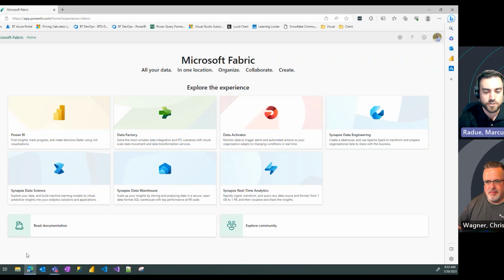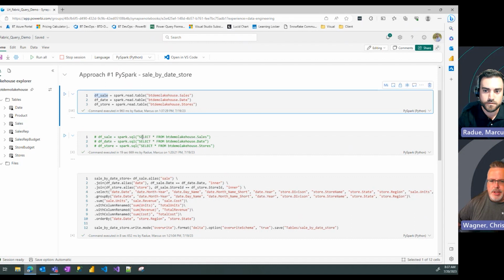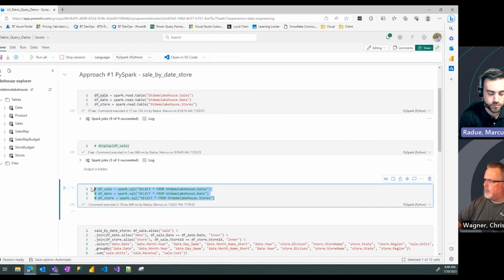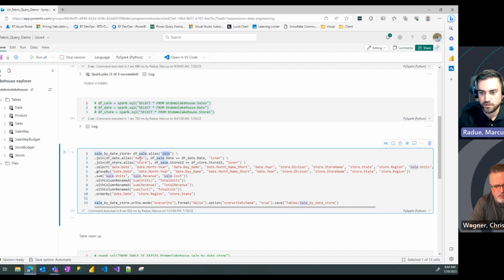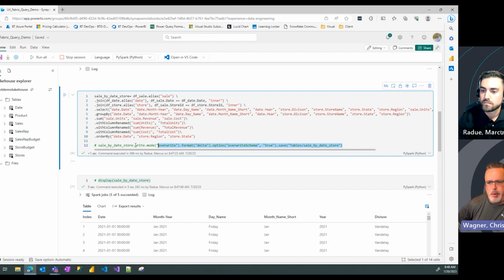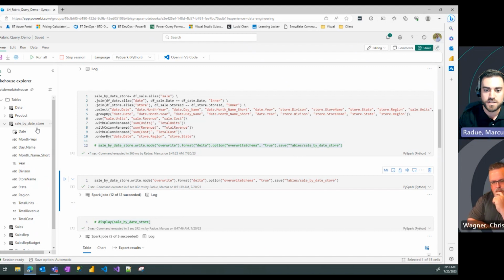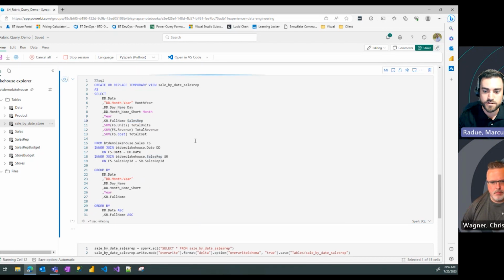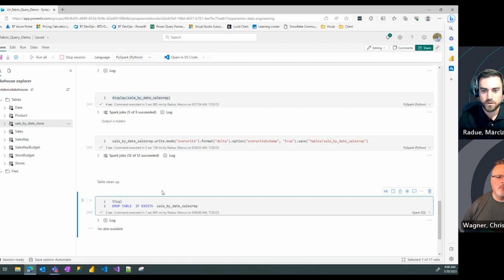Fabric Notebook Queries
Writing and executing queries in Fabric Notebooks